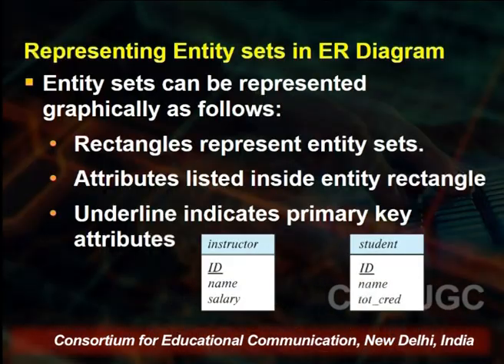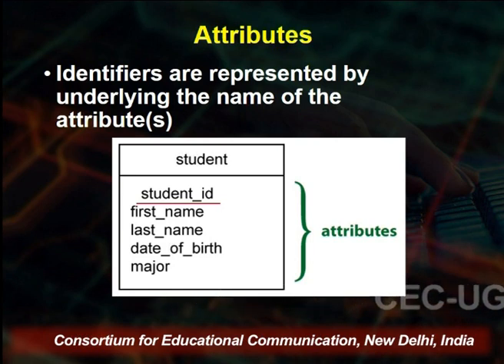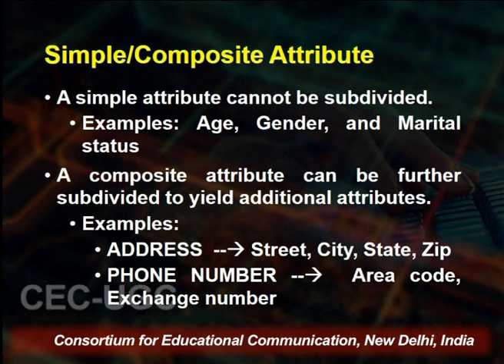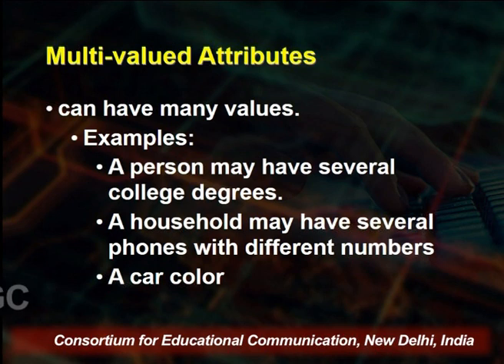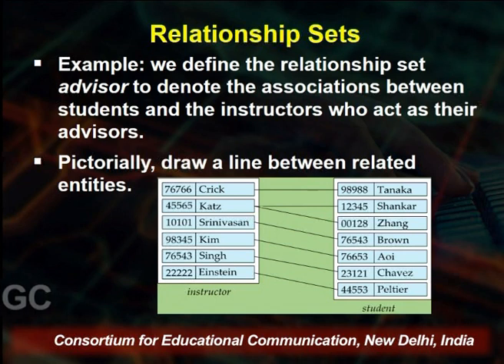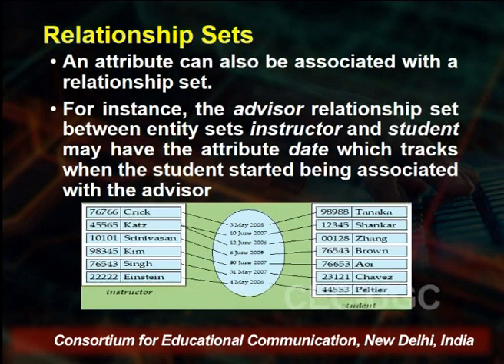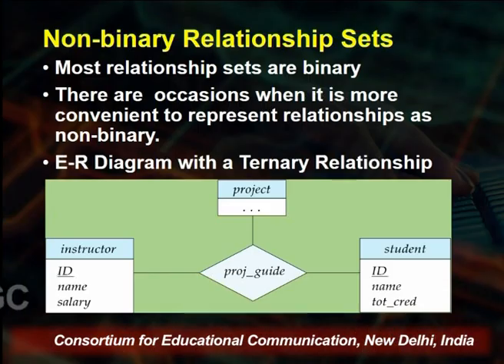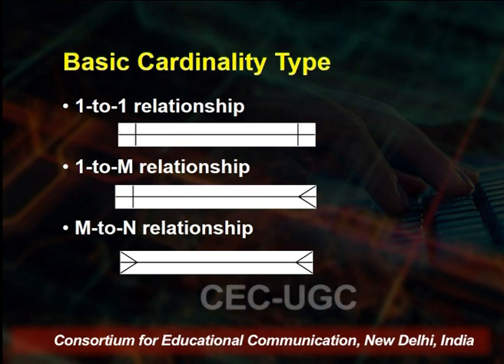Designing a Database - II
This Lecture talks about Designing a Database - II.